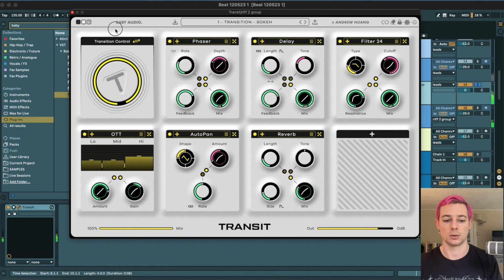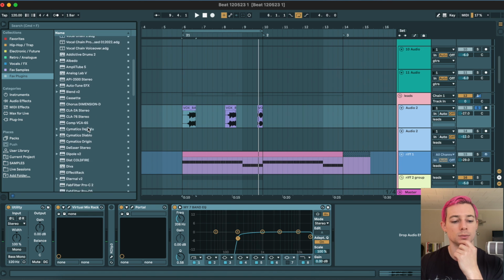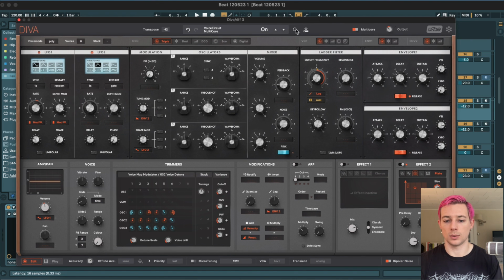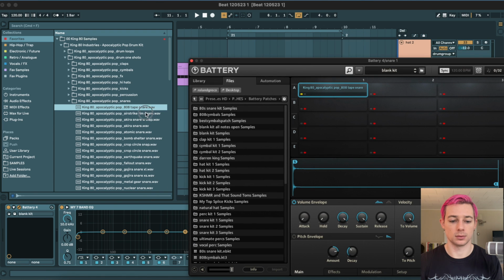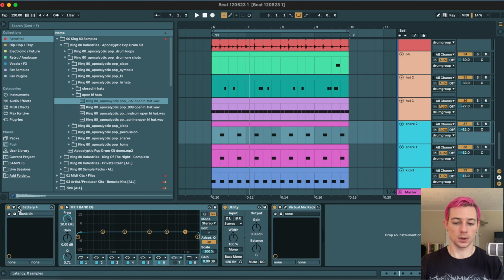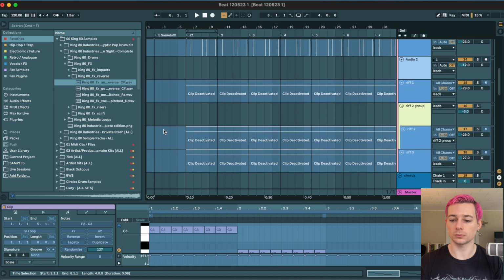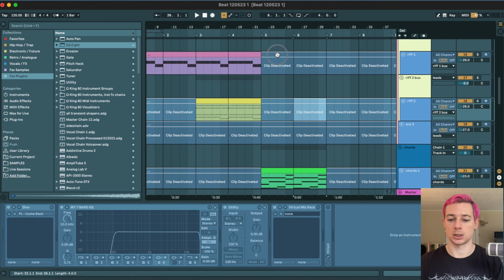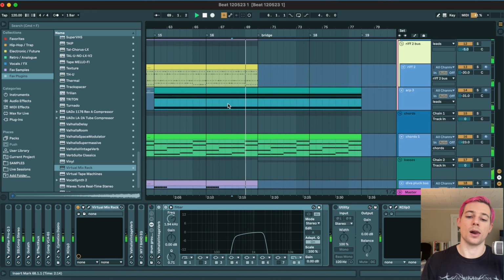Make a Taylor Swift 1989 Type Beat With Me - King 80 Director's Cut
The Making of a Taylor Swift 1989 Type Beat in all its glory